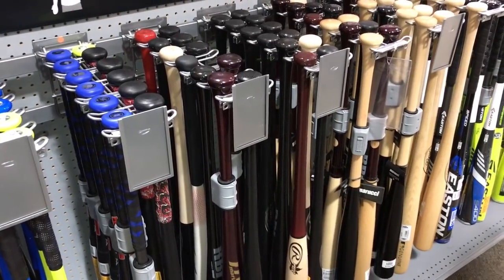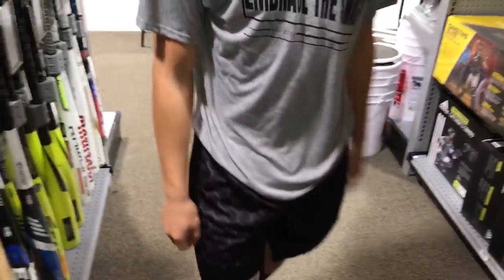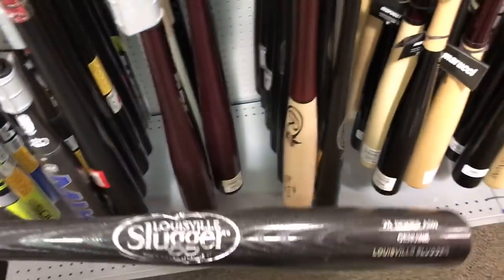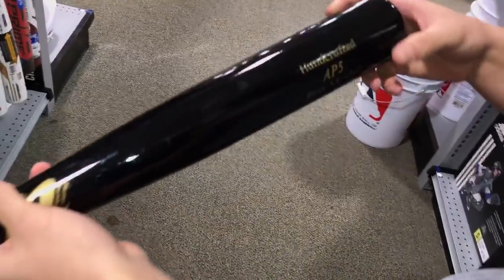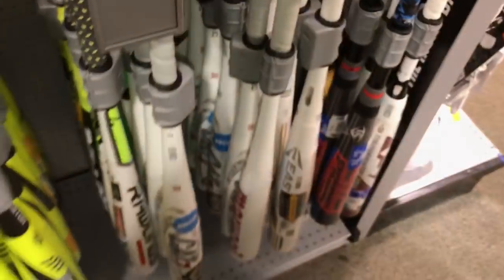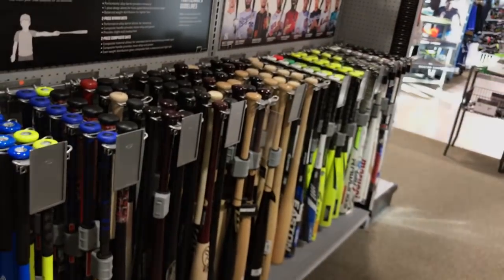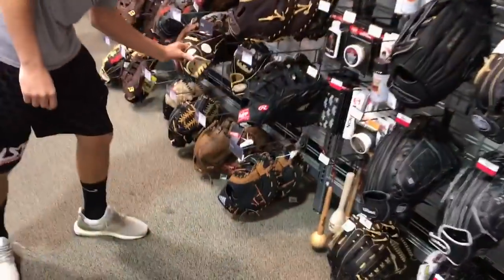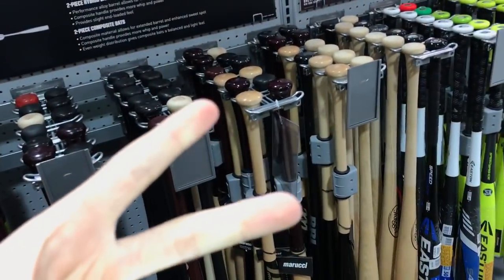Baseball Bat Shopping at Dick’s! (2018)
Baseball Bat Shopping at Dicks Sporting Goods!

Hope you guys enjoyed todays vid! Paceeeee Nd0 Gloves out